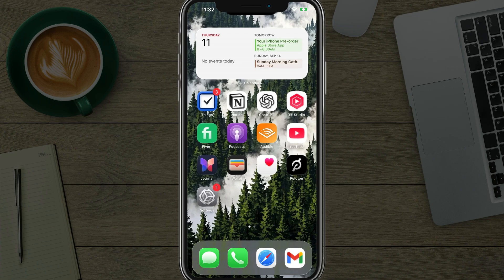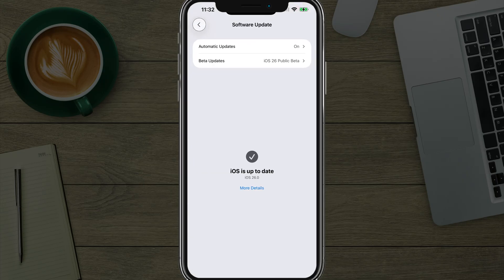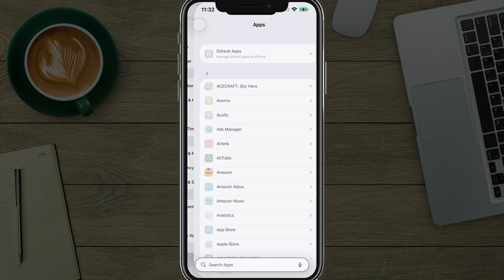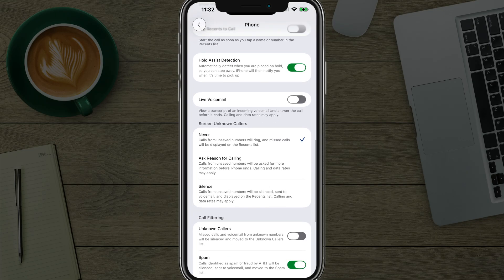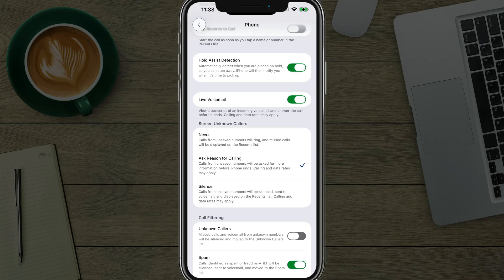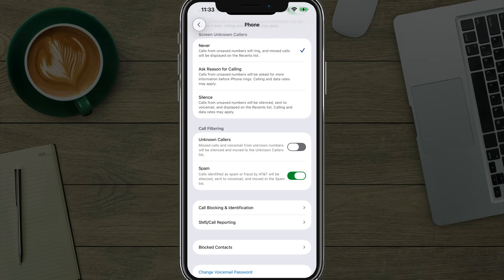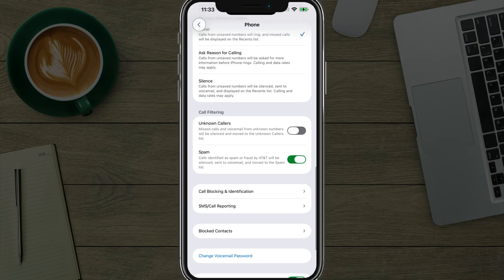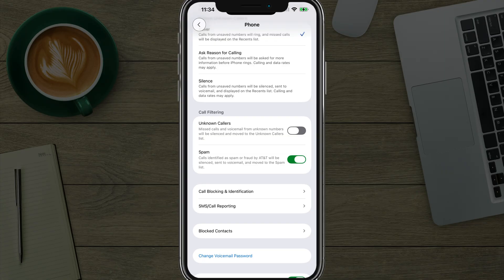How To Enable Call Screening On iPhone (iOS 26) - Full Guide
Want to block spam calls or have Siri screen unknown numbers before you answer? In this tutorial, I’ll show you exactly how to enable Call Screening on iPhone (iOS 26) and customize it to fit your needs.

My YouTube Film Gear:
🎤 Audio Interface

🎤  My Weekly Creator Podcast:

00:00 Introduction to Call Screening on iPhone
00:05 Checking iOS Version
00:29 Navigating to Phone Settings
00:49 Configuring Call Screening Options
01:25 Enabling Spam Call Blocking
01:47 Final Tips and